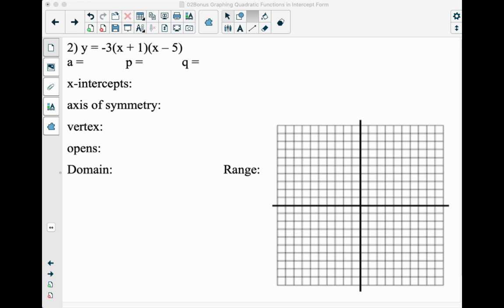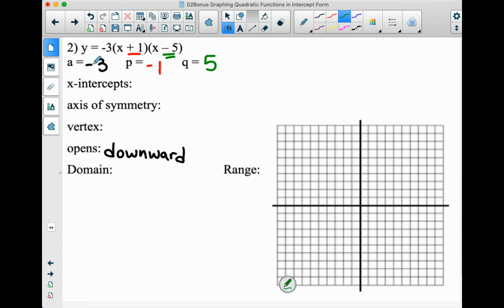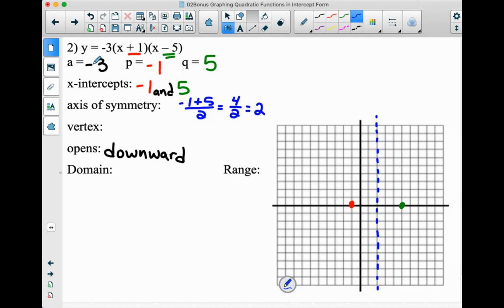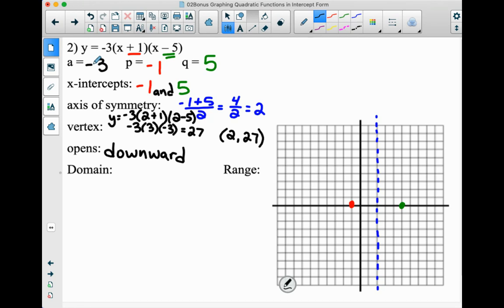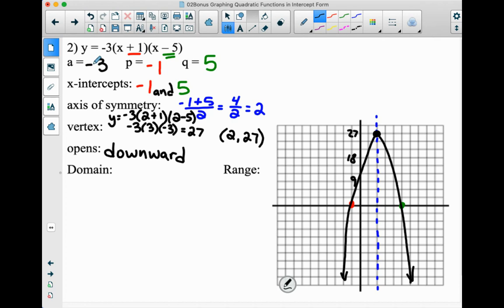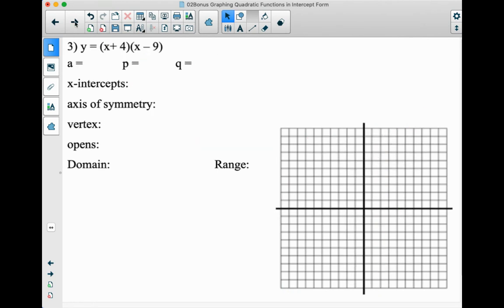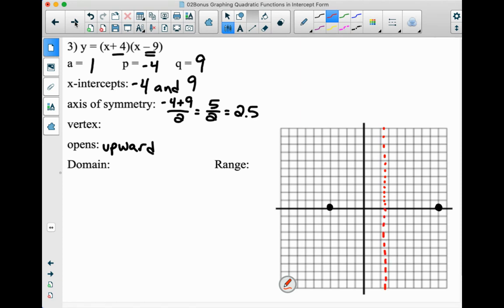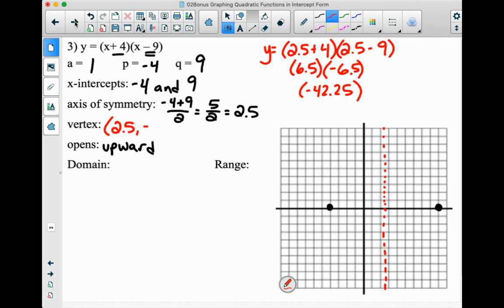A2 02B03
Graphing Quadratic Functions in Intercept Form